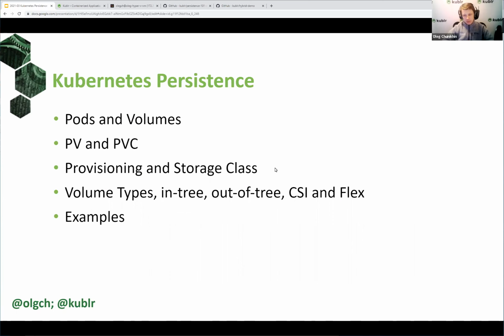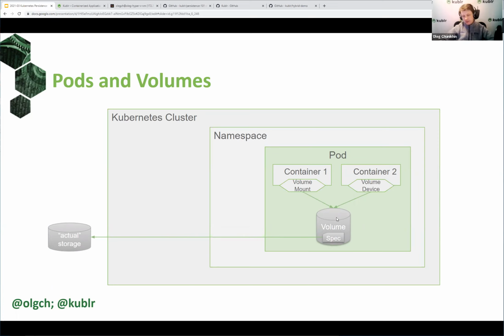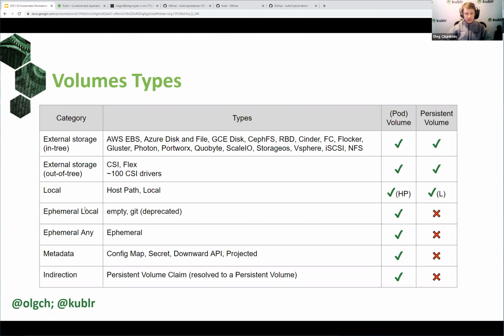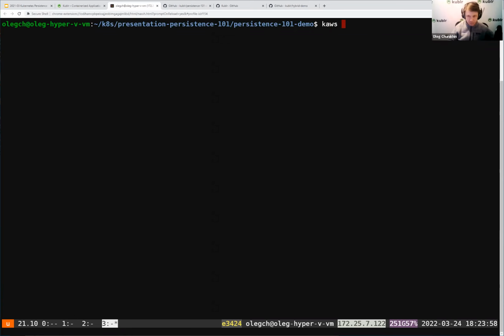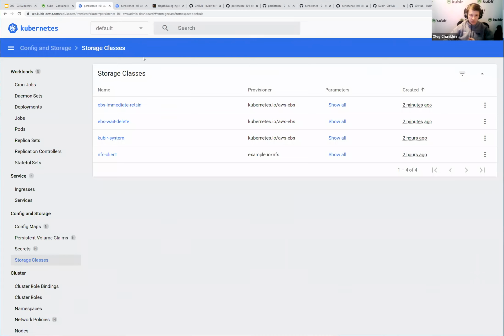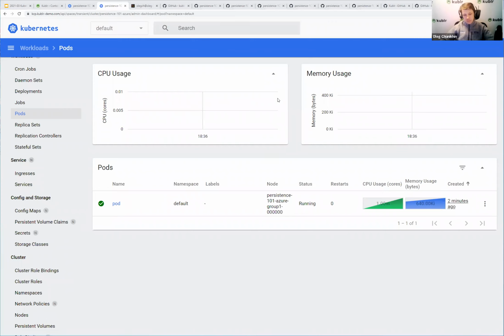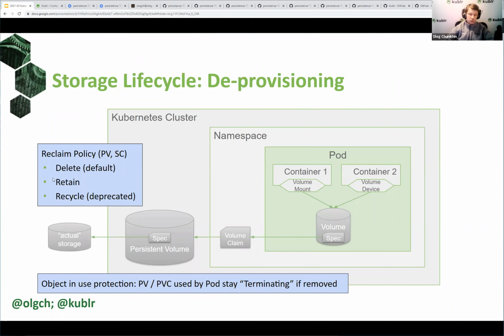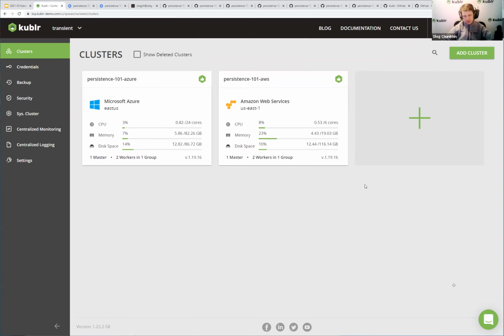Learn the Basics of Kubernetes Persistence Management Functionality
In this webinar, Oleg Chunikhin, CTO at Kublr, walks you through the basics of Kubernetes (K8s) persistence management functionality and how it can be used to simplify managing persistent applications across different environments - in the cloud or on-premise. Oleg will use a demo environment with clusters in different clouds to show K8s persistence in action.

Learn about:
• Persistent data abstractions in K8s: persistent volumes (PV) & their attributes PV specifics in different clouds
• Using PV in K8s: persistent volume claims (PVC) & storage classes (SC)
• Automatic volume provisioning
• Persistence & scheduling interrelationships

Kublr is an enterprise-grade K8s management platform. Headquartered in Washington, D.C. and launched in 2016, Kublr automates the deployment and management of production-ready, secure Kubernetes clusters and environments. Kublr allows users to securely and reliably deploy, run, and manage containerized applications at scale.

A subsidiary of EastBanc Technologies, Kublr is a proud contributor to the Kubernetes codebase, an active member of the Cloud Native Computing Foundation, and completed the CNCF Kubernetes Software Conformance Certification program.